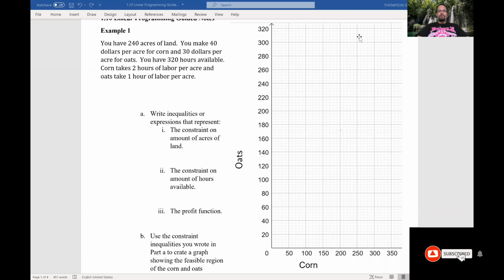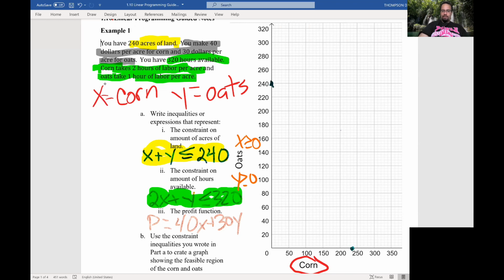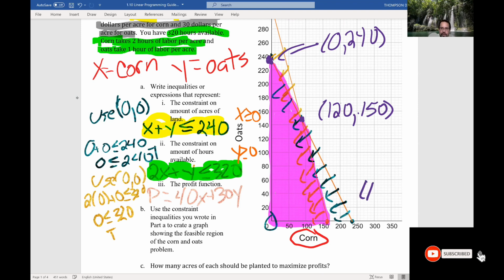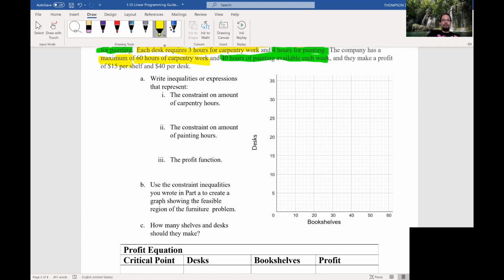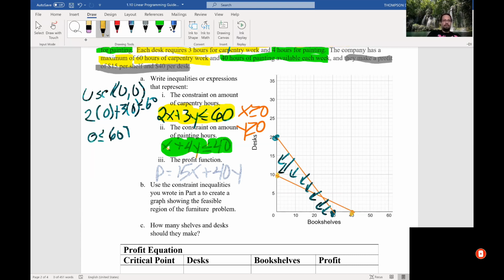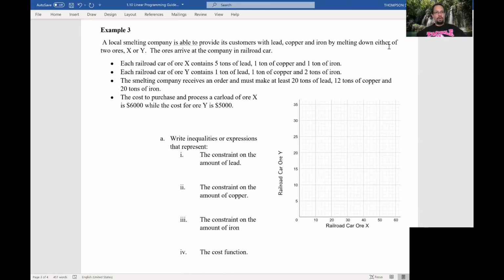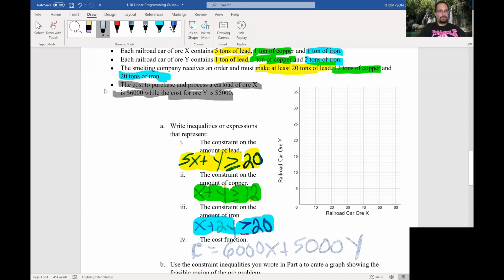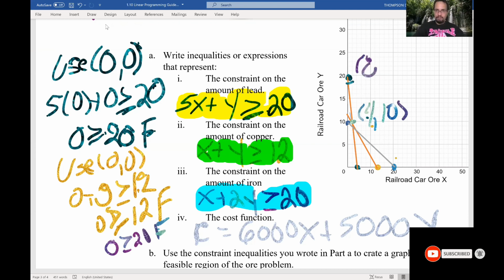1.10 Linear Programming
Integrated Math III is the 3rd year course in a high school math sequence.  In this video Mr. Thompson teaches how to solve linear programming problems